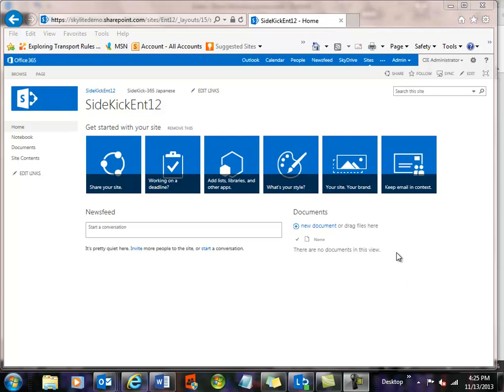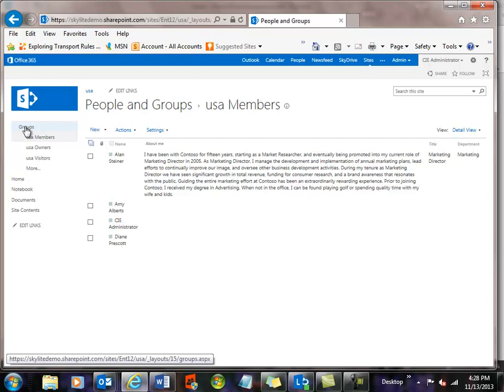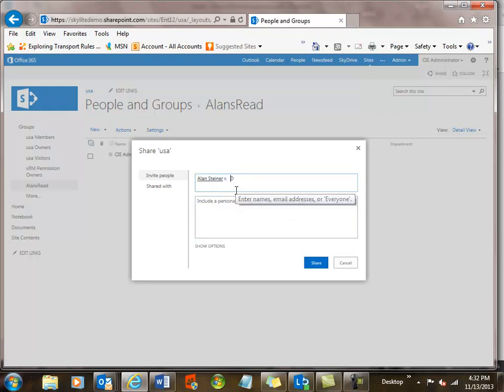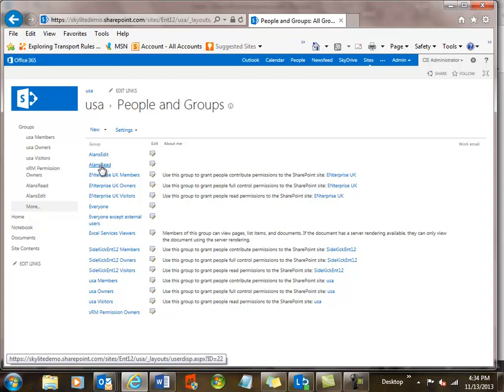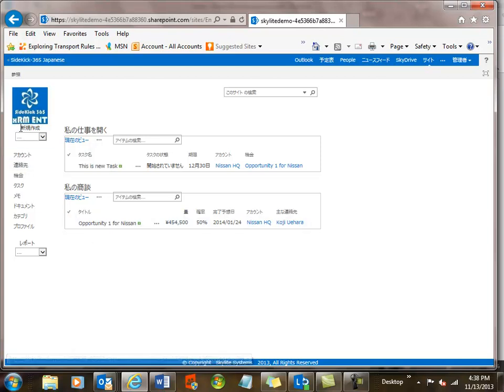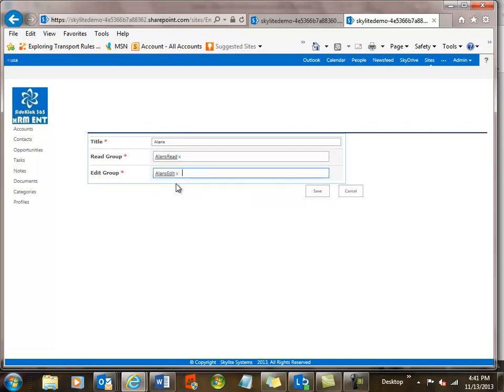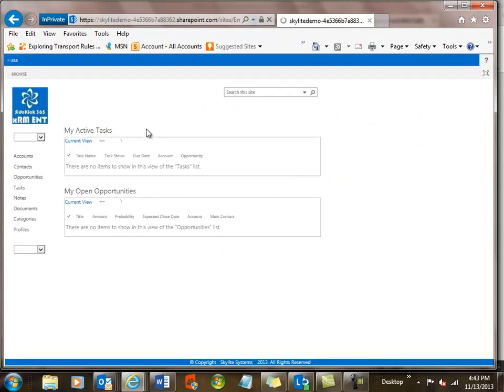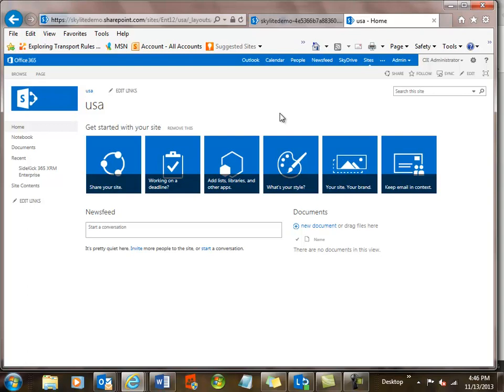Setting up Security Profiles in SideKick365 xRM Enterprise - Part 1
This video shows you how to install SideKick365 xRM Enterprise into a SharePoint 2013 team site .  It also shows you how to set up security profiles in SideKick365 xRM Enterprise so you can create sales teams,  territories, or even multiple companies within a single SideKick365 xRM deployment.  This is part 1 of a two part series of videos.